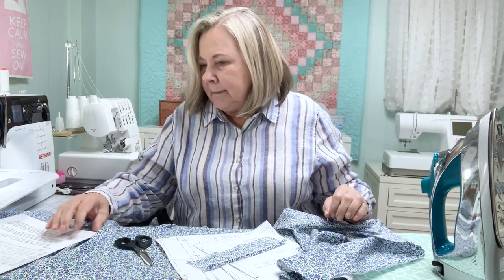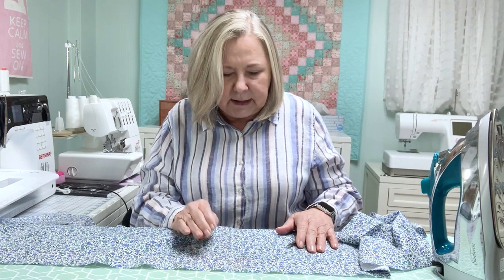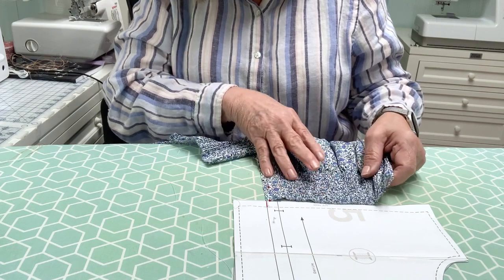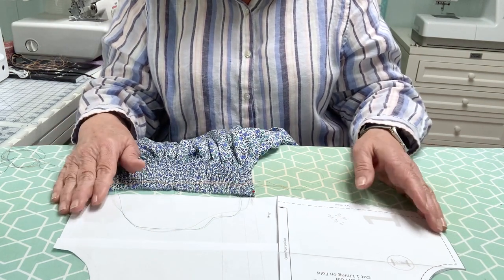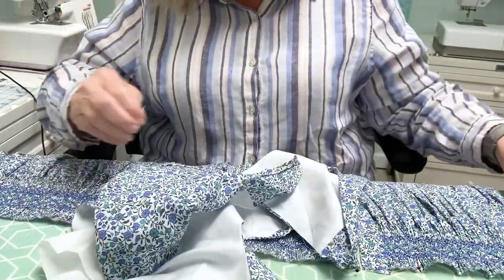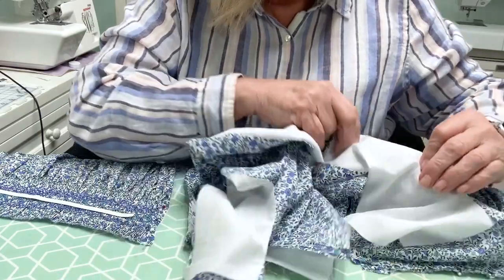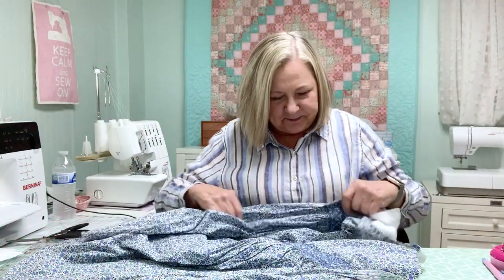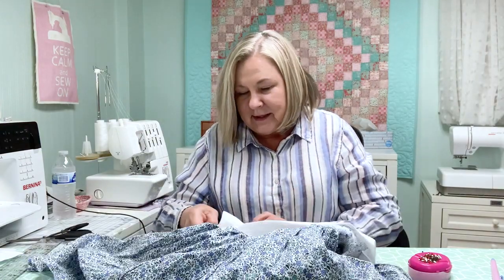Smocked Louise Sew Along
Susan adds smocking at the top of the skirt of this Louise dress giving you the chance to add a little smocking and making this a one-of-a-kind look.

CHILDREN'S CORNER STORE
At Children’s Corner Store, we celebrate the art of sewing through our quality fabric, patterns, notions and instruction since 1978!